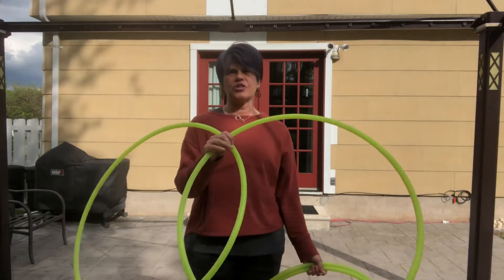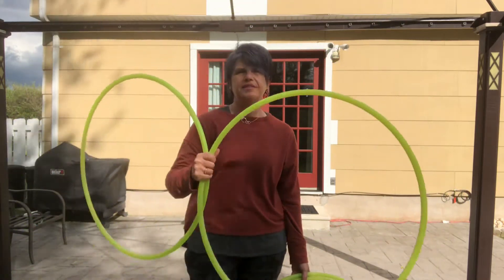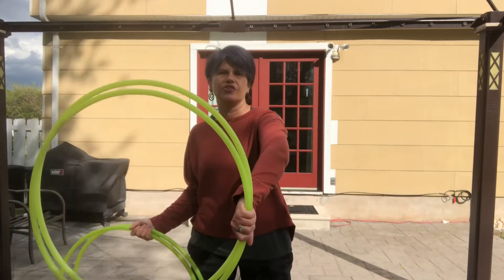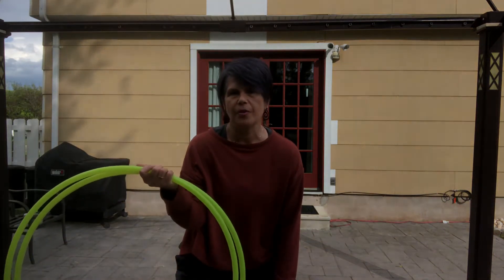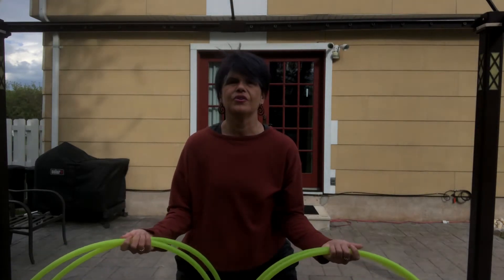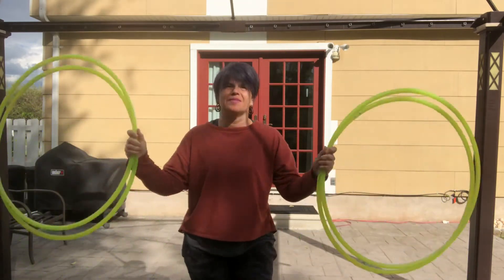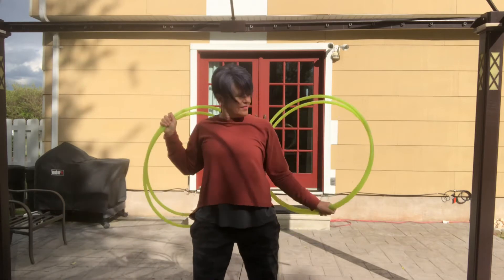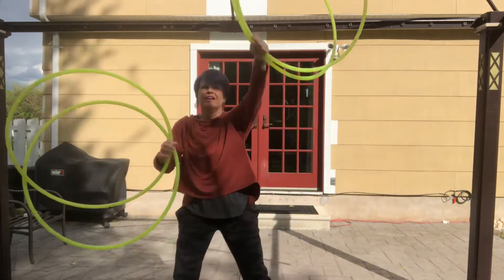QUAD GOALS! 4 hula hoops Episode 5 -the one with ocho snatch & quad burst